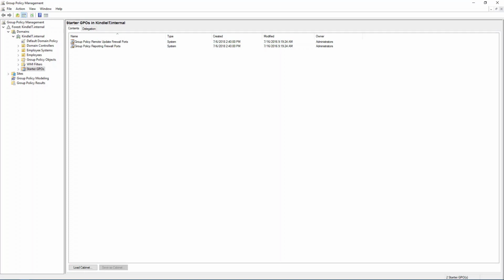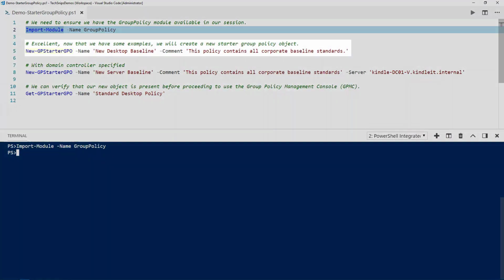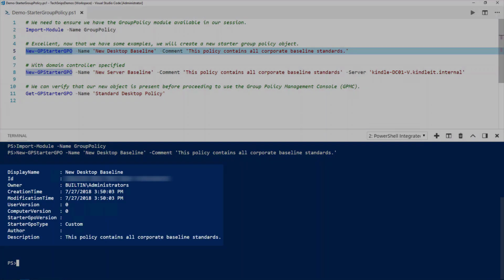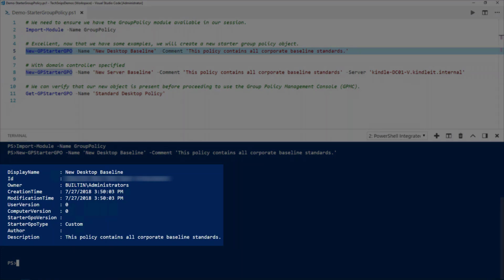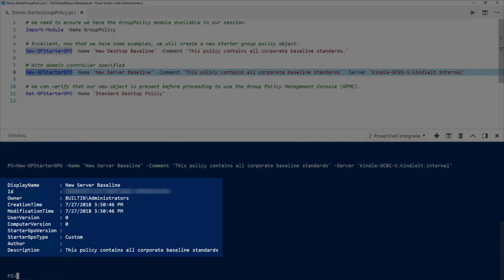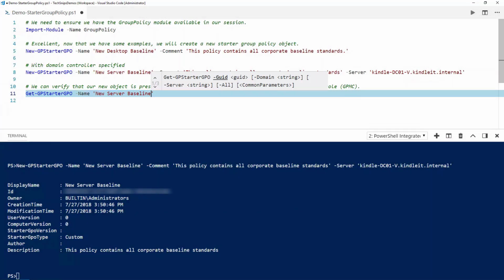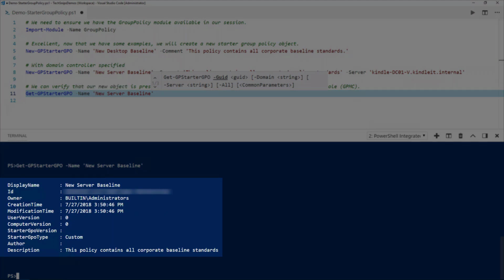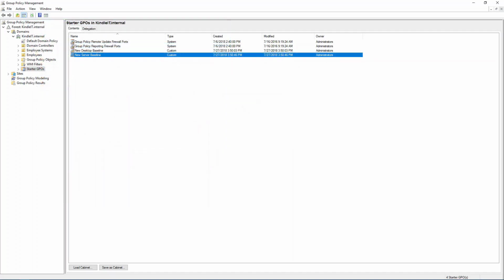How To Create Starter Group Policy Objects With PowerShell On Windows Server 2016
Have you ever wanted or needed to create a Group Policy Object to use as a baseline for users or computers in your Active Directory infrastructure? Do you just need to make things easier for a junior Sysadmin?
In this video, Bill will show you how to create a blank Starter Group Policy Object using the New-GPStarterGPO cmdlet in the PowerShell GroupPolicy module. We'll also briefly cover how to use the Get-GPStarterGPO cmdlet to enumerate starter GPOs as well.